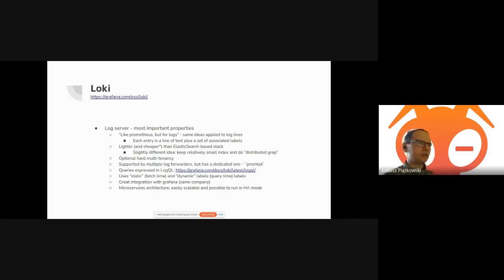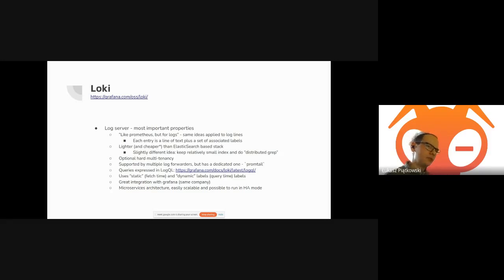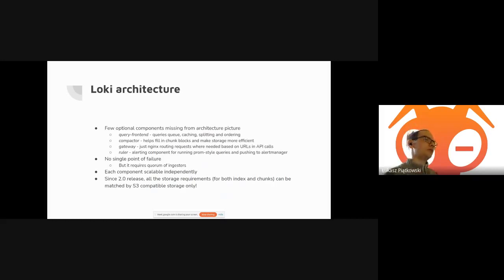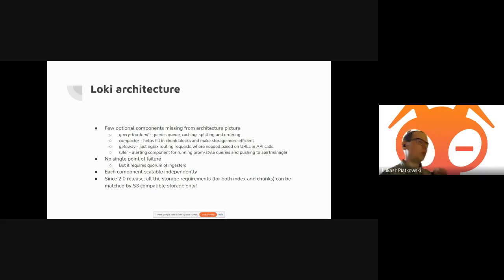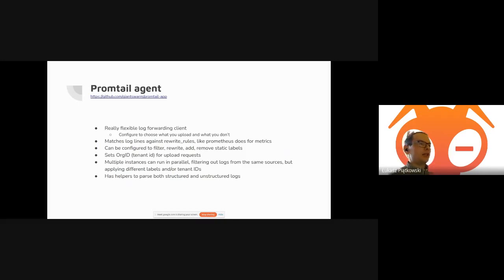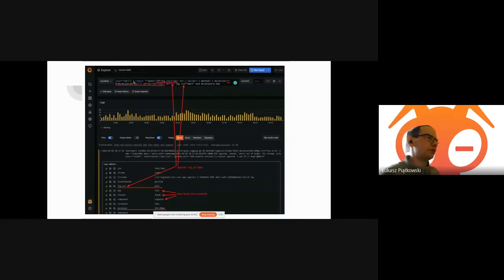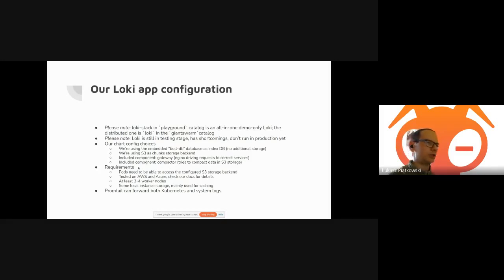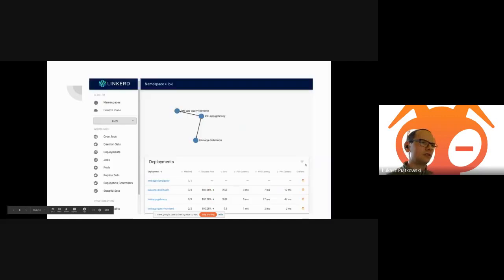Loki Demo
Share our learnings as Giant Swarm moves towards adopting Loki as a managed application